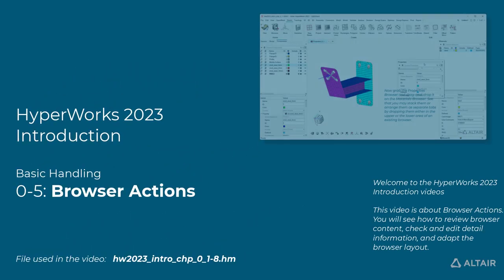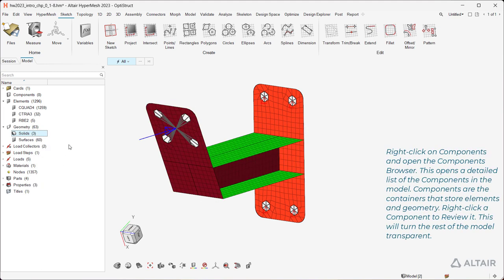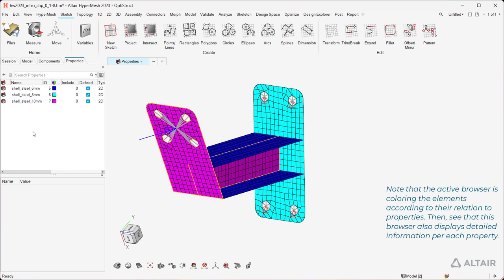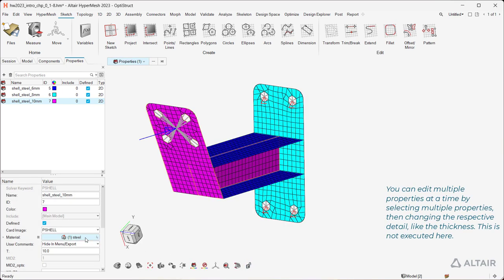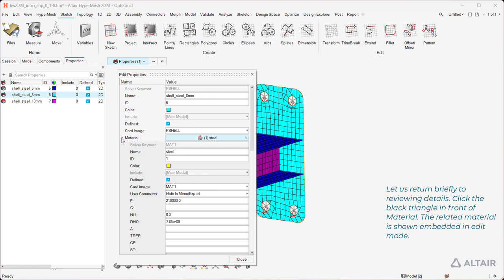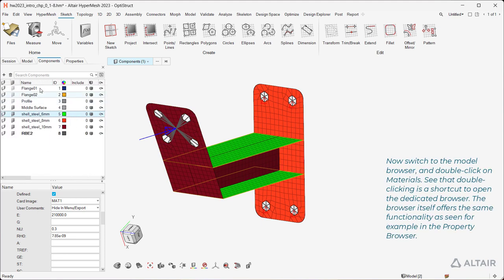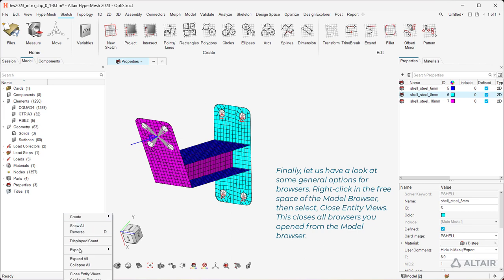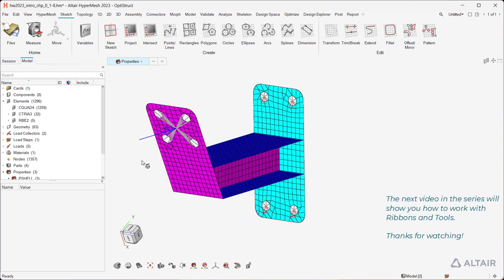HyperMesh 2023 Introduction 05 - Browser Actions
This video is about Browser Actions. You will see how to review browser content, check and edit detail information, and adapt the browser layout.

Topics handeled:
- Browser views and layout
- Content review and edit
- Content filtering
- Configure browser

You can follow it in HyperMesh yourself with the file hw2023_intro_chp_0_1-8.hm, which you can download from the Altair Community: